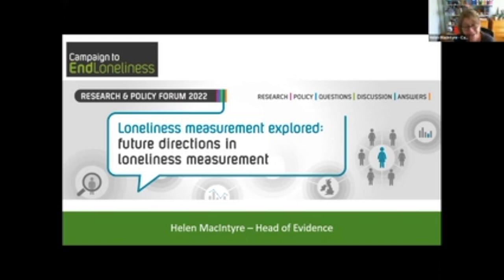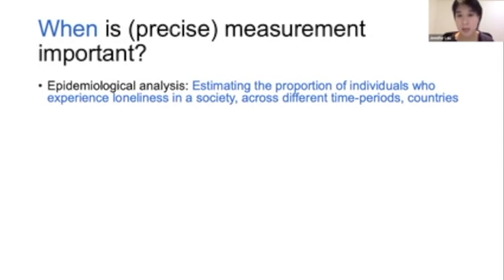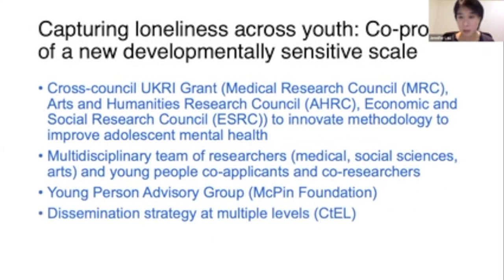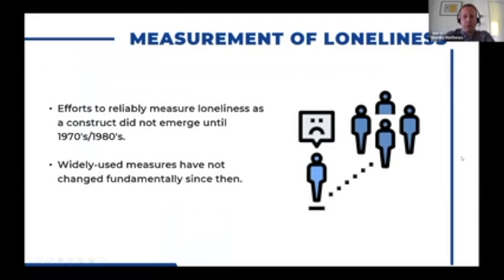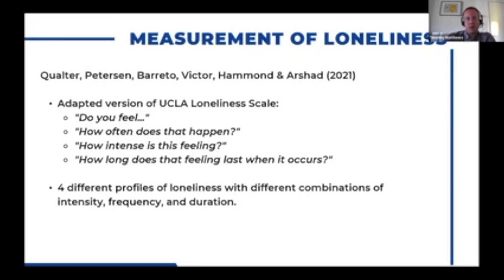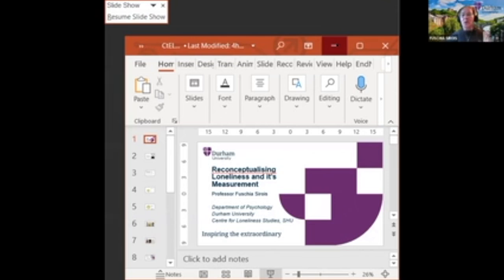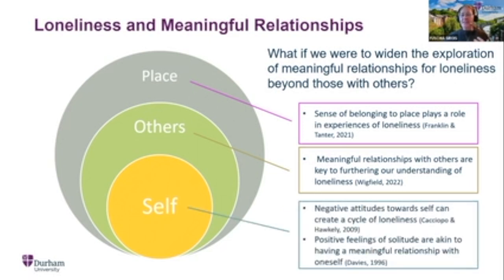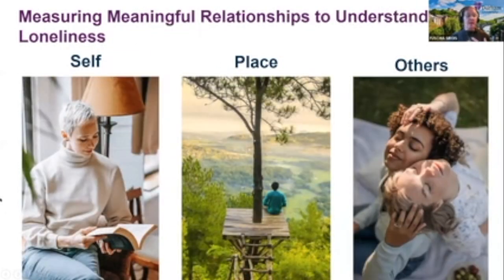Loneliness measurement explored: future directions in loneliness measurement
As part of our 2022 Research and Policy Forum, we discussed future directions in loneliness measurement.

Find out more about how to evaluate loneliness interventions and demonstrate their impact